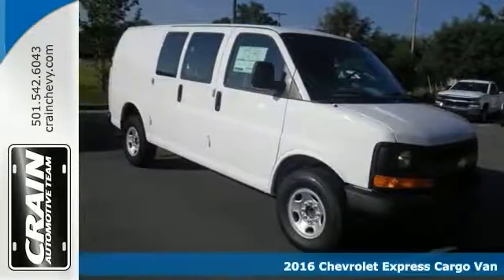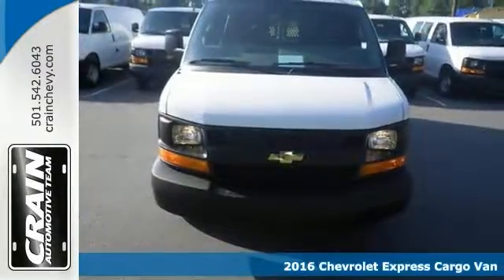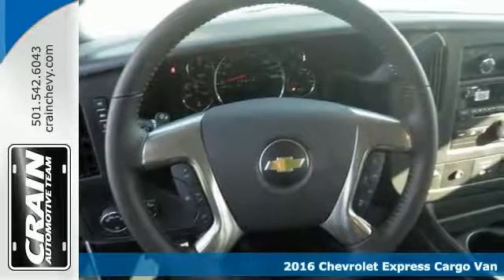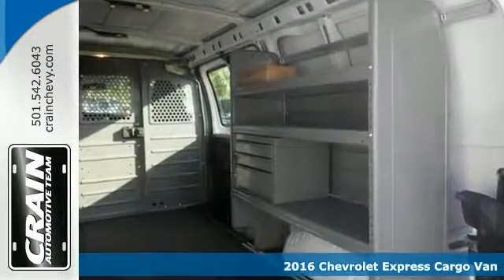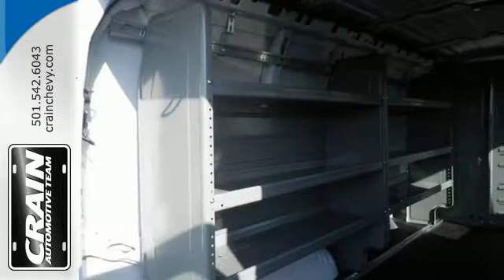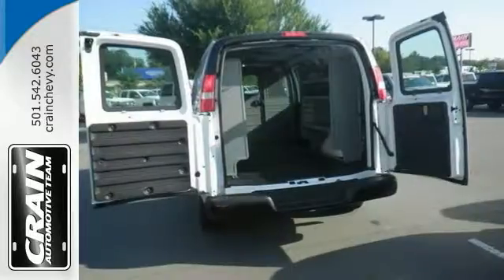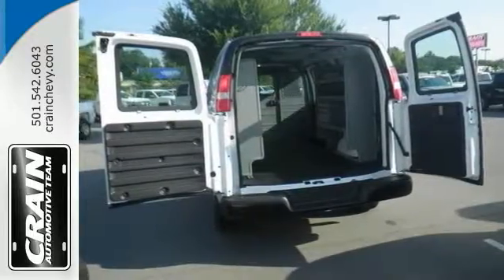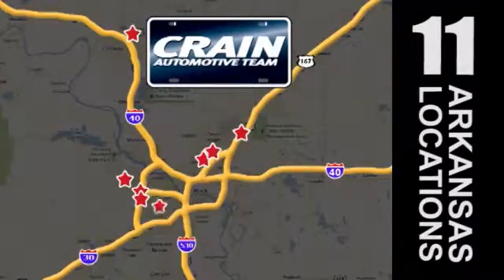New 2016 Chevrolet Express Cargo Van Little Rock AR Bryant, AR 6CT6395 - SOLD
Year: 2016
Make: Chevrolet
Model: Express Cargo Van
Engine: 4.8L Vortec 1000 V8 SFI Engine
Transmission: Automatic
Color: Summit White
Interior: PEWTER
Stock #: 6CT6395
VIN: 1GCWGAFF7G1321660
This Chevrolet includes: ENGINE, VORTEC 4.8L V8 SFI 8 Cylinder Engine Gasoline Fuel TRANSMISSION, 6-SPEED AUTOMATIC, HEAVY-DUTY, ELECTRONICALLY CONTROLLED Transmission Overdrive Switch A/T 6-Speed A/T *Note - For third party subscriptions or services, please contact the dealer for more information.* Based on the superb condition of this vehicle, along with the options and color, this Chevrolet Express Cargo Van is sure to sell fast. Beautiful color combination with Summit White exterior over PEWTER interior making this the one to own! The Chevrolet Express Cargo Van will provide you with everything you have always wanted in a car -- Quality, Reliability, and Character. Every new and pre-owned vehicle is backed by the Crain Commitment, including our 100% low price guarantee, a 100 hour love it or leave it exchange policy, and a 100 year 100,000 mile warranty. The Crain Team's Got 'Em!

Address:
9911 Interstate 30